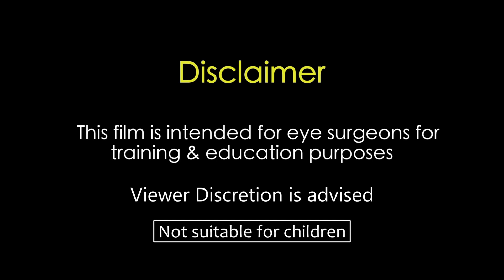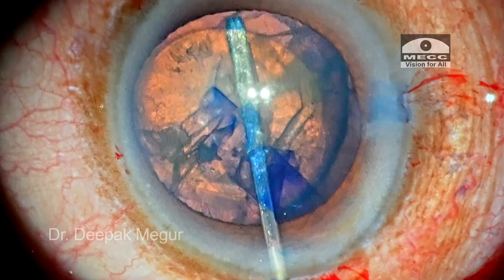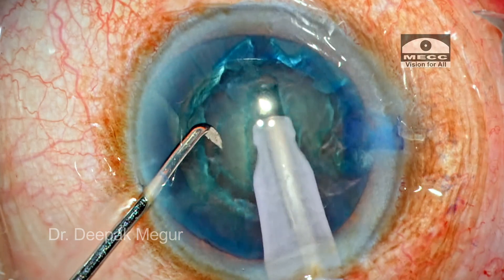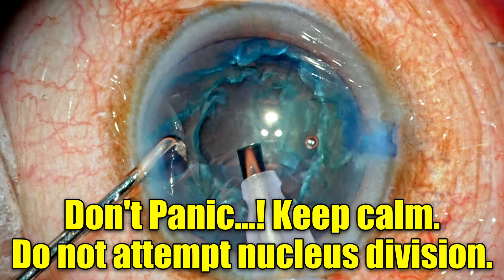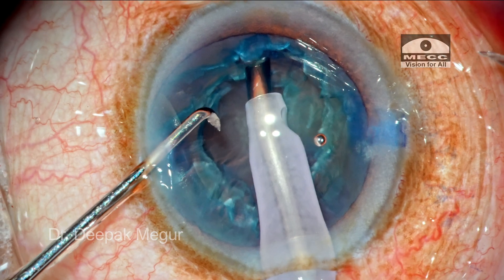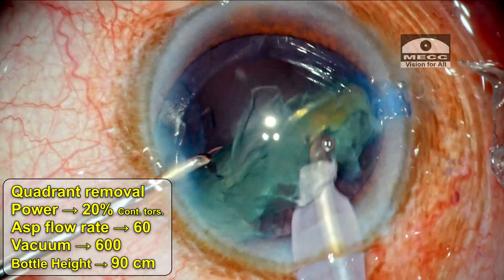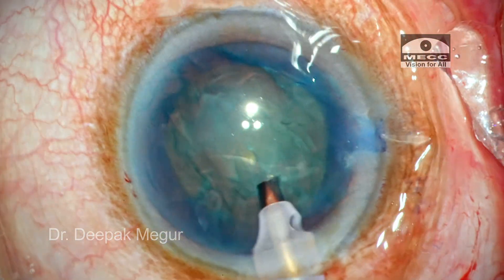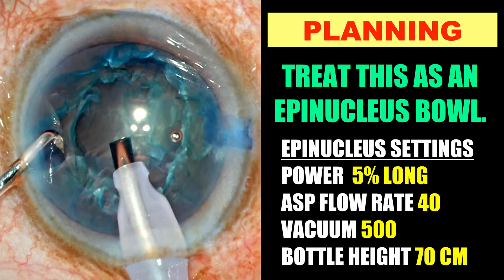Bowl formation in soft crumbly cataract, Tips for soft nucleus management: Dr. Deepak Megur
Previously uploaded videos on this topic are here..👇🏻👇🏻👇🏻

Phaco setting which is used in this Particular case
Epinucleus settings
Power 5% long
Asp flow rate 40
Vacuum 500
Bottle height 70 cm

Quadrant removal
Power → 20% Continuous torsional.
Asp flow rate → 60
Vacuum → 600
Bottle Height → 90 cm